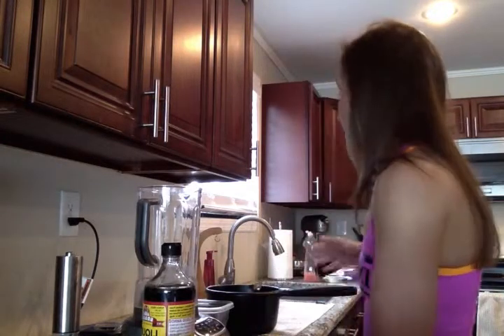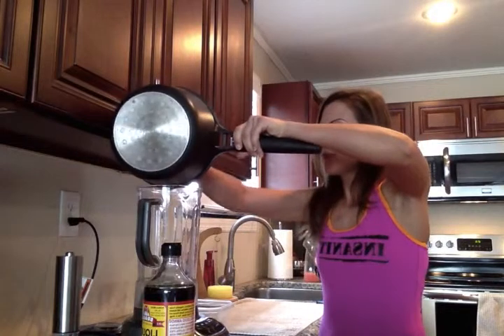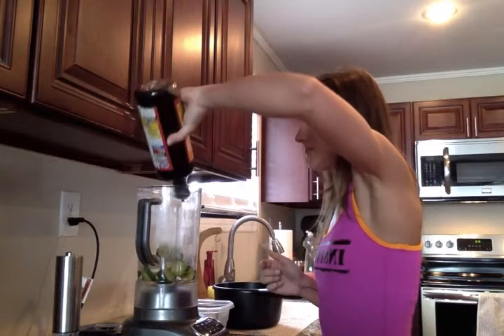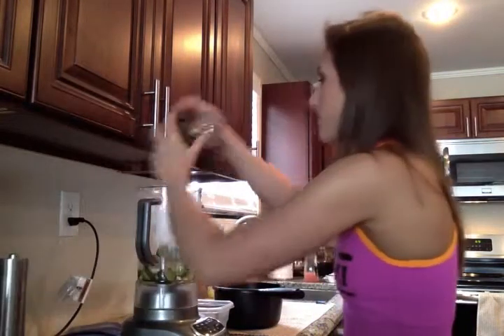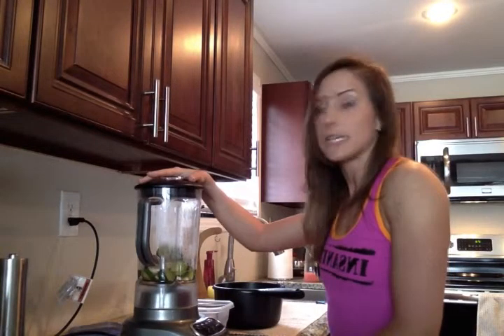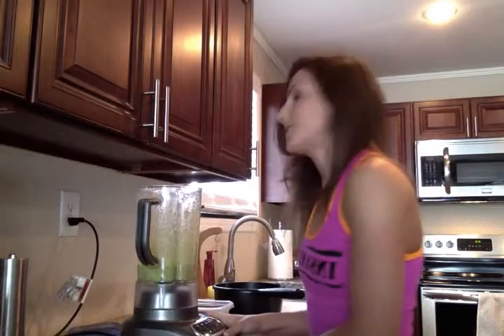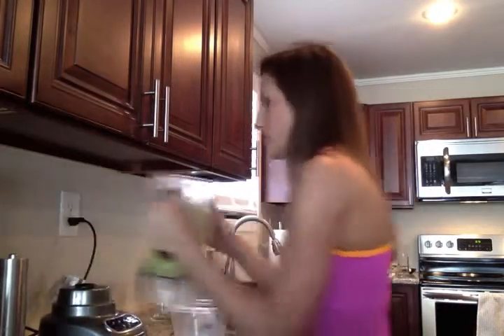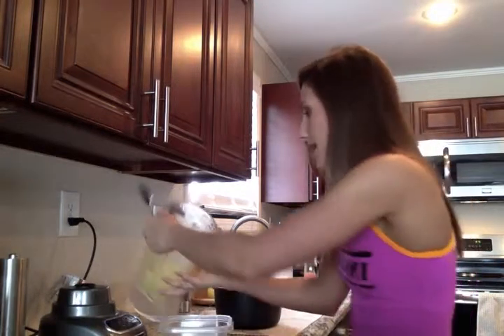Zucchini Cashew soup in under 5 minutes!